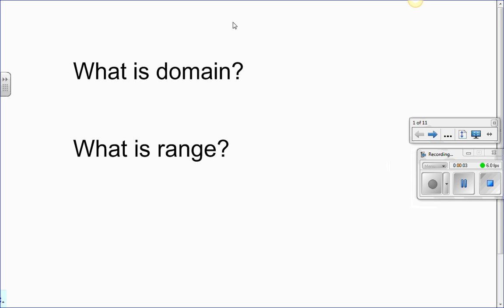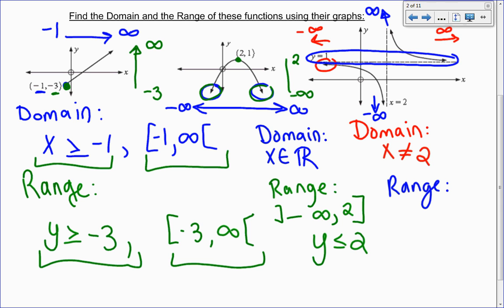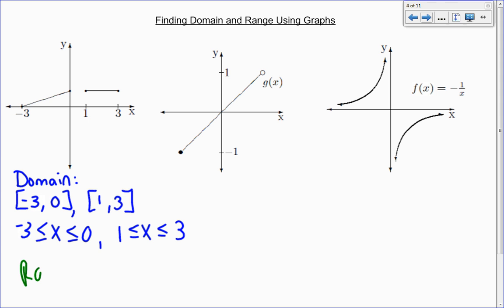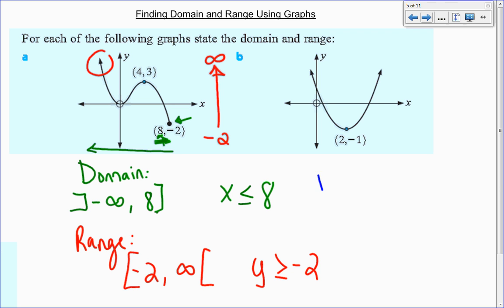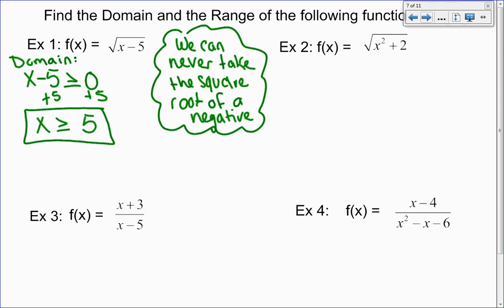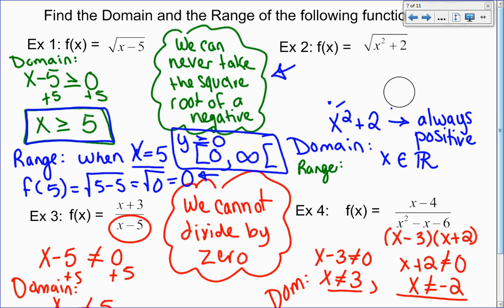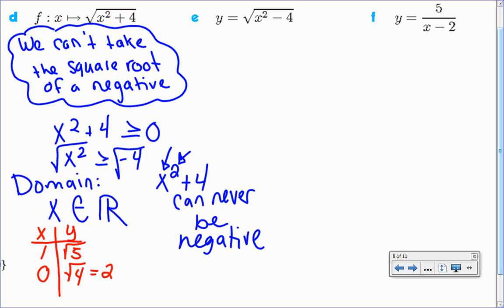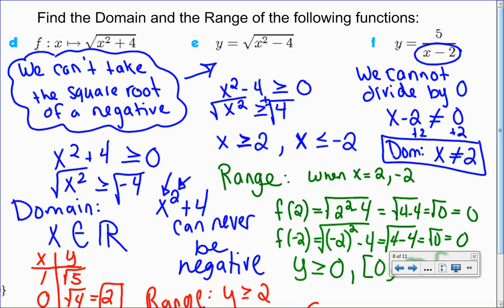Unit 3: Day 3: Domain and Range